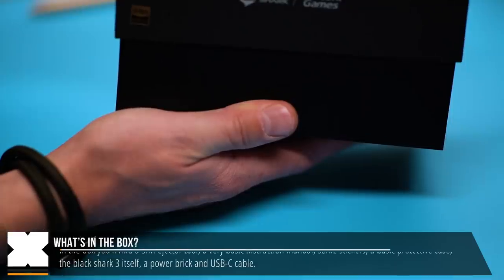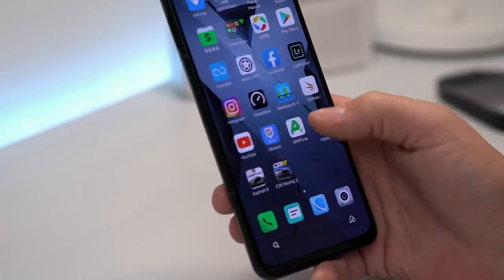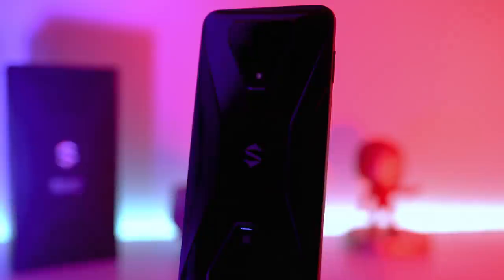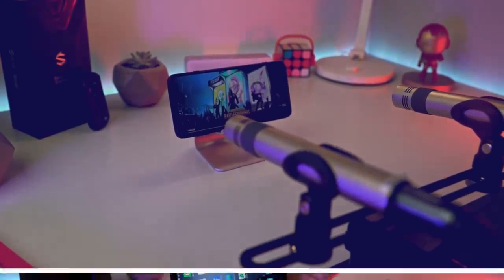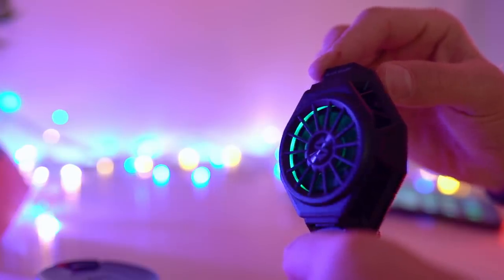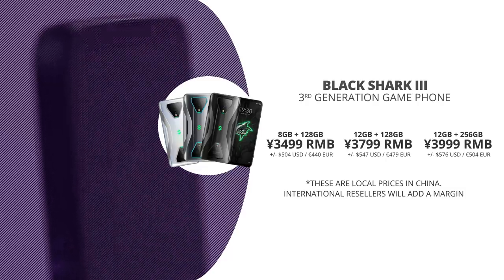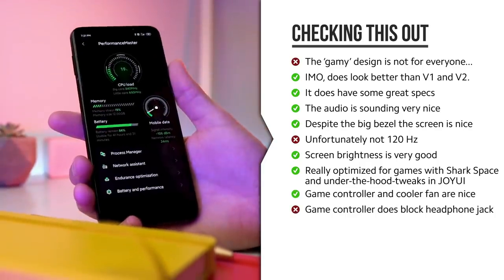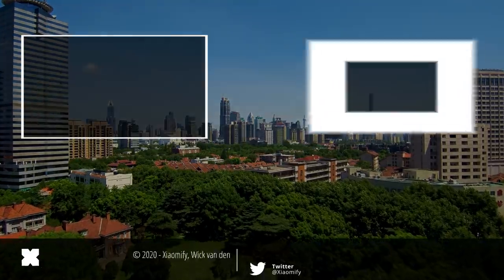Xiaomi Black Shark 3 - Ultimate gaming phone?? Full walkthrough review [xiaomify]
The Xiaomi / Tencent - BlackShark 3 is the ultimate gaming phone. How good is it, and what are it's specs? Let's find out!

The Black Shark has, the latest, Snapdragon 865 processor and liquid cooling and comes with 8 or 12 GB of memory. It's got a 90Hz AMOLED display that has an improved, 270Hz,  input sampling time to react faster to touch inputs; which could be crucial when gaming. This screen is sharp and, at 500 nits, is very bright as well. -Even though its not a 120 Hz display which could have been preferred, it is a very nice display,

Other notable features on the phone are the headphone jack, the 18-watts charger on the back of the phone. Also, the front-facing dual speakers that give a very loud, and quite an impressive sound experience for a phone are worth noting here.

It looks and feels like a gaming phone, with LED lights on the back of the phone that can be set in color and pattern from the OS and it's got a dedicated "Shark Space" button which will load the gaming environment. In this gaming environment, you can set the phone to automatically reject calls, not receive notifications and optimize the processor and memory for an optimized gaming experience.

The operating system is called "JoyUI" which is heavily based on MIUI11 -Xiaomi's Android-based operating system. The main differences here are the optimization for gaming, with dedicated monitors for memory, etc..

The phone also has cameras; 4 in total to be exact.
The front-facing, 20 MP selfie camera, and 3 backside cameras for regular 64 MP photos, a wide-angle lens, and a portrait photo depth camera.
It's quite obvious that camera performance was not high on the list for the design of this phone as the cameras are not really that great but are 'acceptable'.

Xiaomi also sells a whole bunch of accessories for this phone including Bluetooth earphones in the same look as the phone, a game controller and a cooling fan to keep the CPU and GPU cool for optimal performance. -There should be a gaming keyboard for it as well, but so far that has not been launched.

The gamepad is pretty small and quite convenient; the main downside is that it needs to be attached with the protective cover being on the phone and it will obscure the 3.5 mm headphone jack. From the phone, I can select to add a left and a right handle for the game controller but, at the time of making this review, only the left handle was available. The right handle looks like the previous generation so perhaps they will be back in store soon again.

Overall the phone is fast, the screen is big and very bright and all combined it looks like a great gaming phone. It's benchmark scores were very good as well; especially the 3dMark scoring came out very good.

The looks of the phone are not my favorite, as it does not look like my main daily driver to bring with me and it might not be for everyone. -But it surely is a great performing phone for gaming.

You might want to see it being a PSP-, or, Nintendo switch-alternative that comes with 5G and the latest processing power, with the added benefit of being able to call and text from; it's actually a great performing "phone".